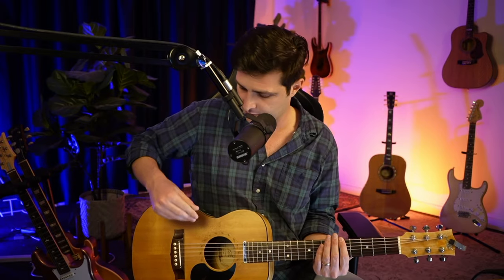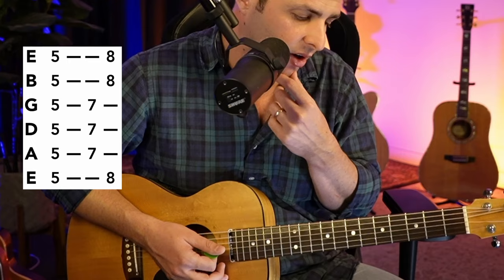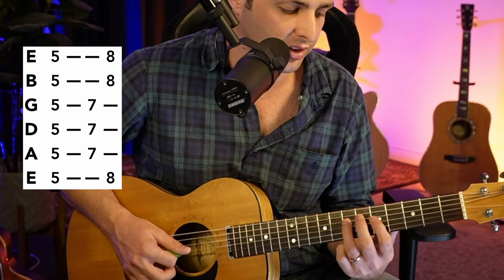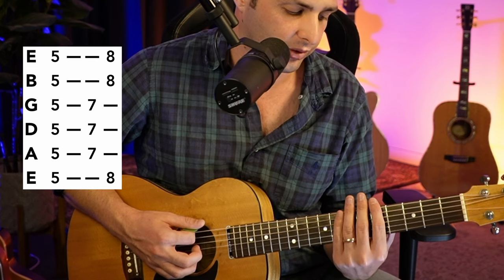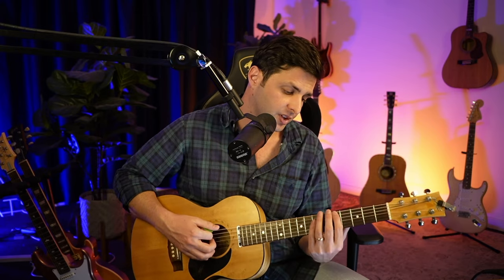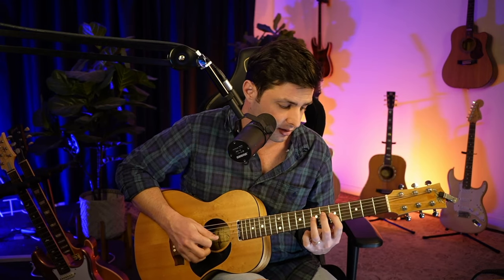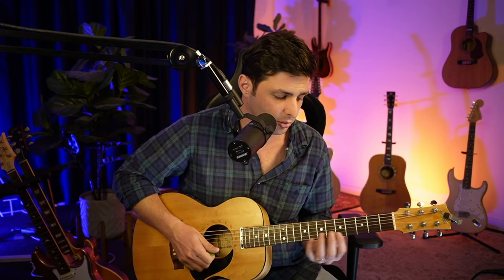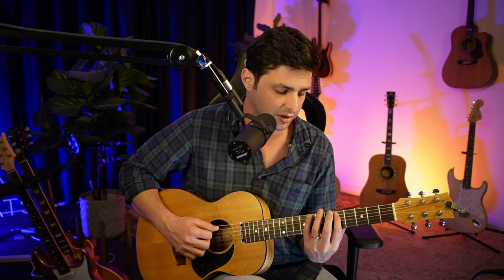The Pentatonic Scale (Guitar Soloing)